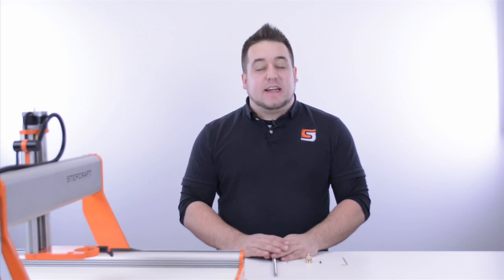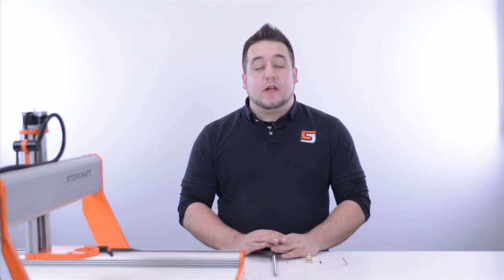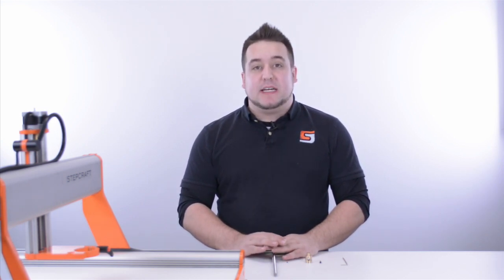Installing the STEPCRAFT Adjustable Lead Screw Nuts